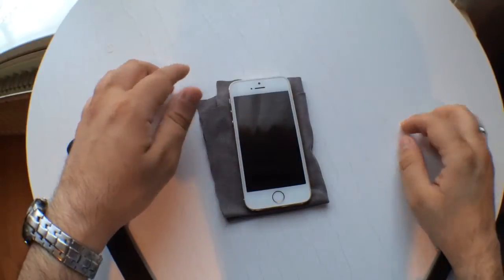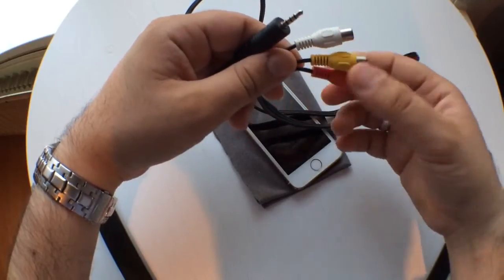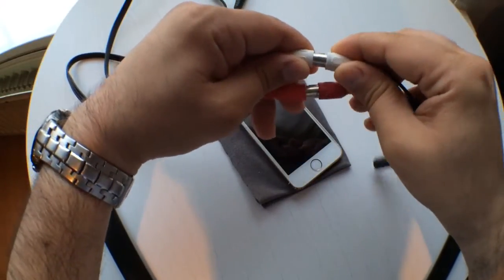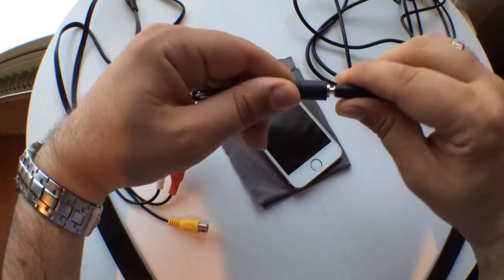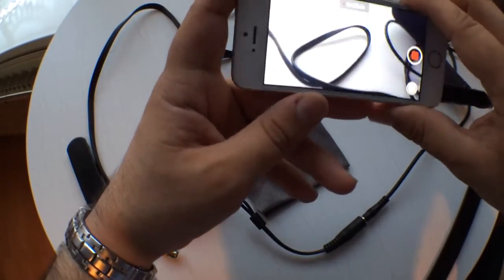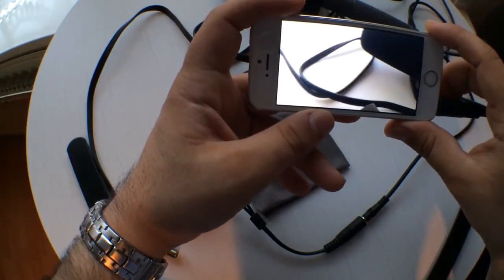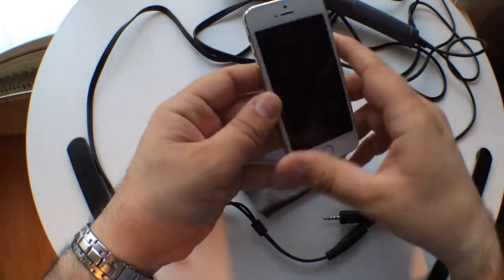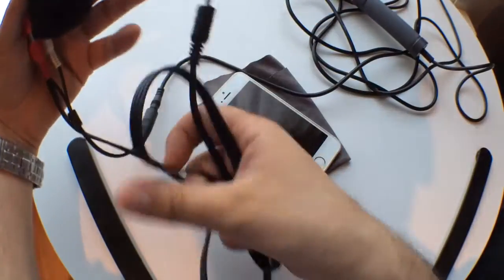Use external mic on iPhone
This is a small video on how you can get great audio on you're iPhone
by using an external microphone and that for a few bucks.
I know that my audio on
this video is not that great
but i had to use the cables
to show it to you, hope you like it

By the way you can do this also on some samsung devices